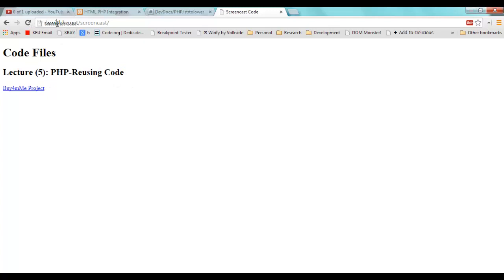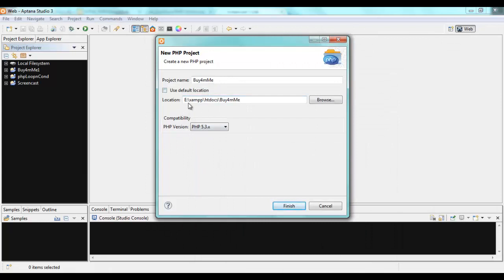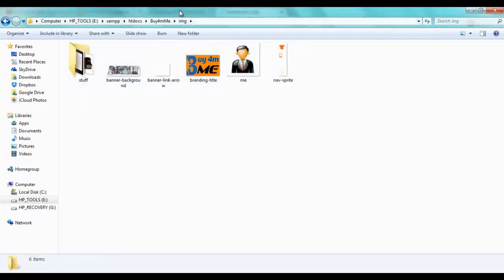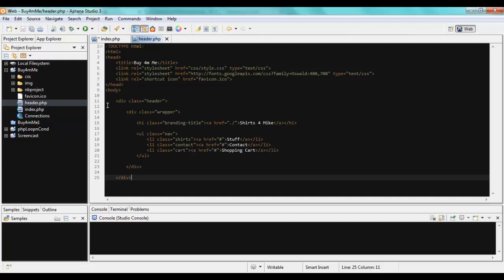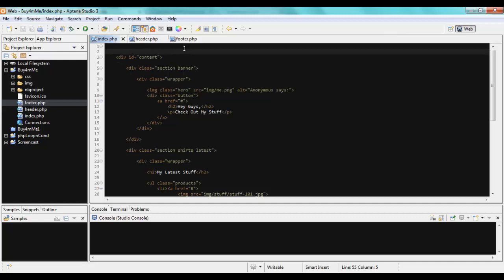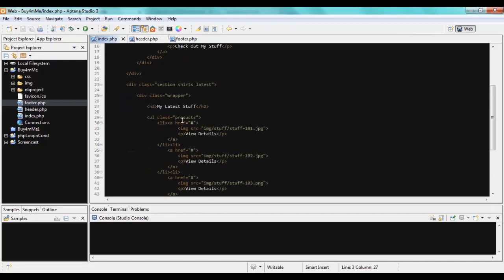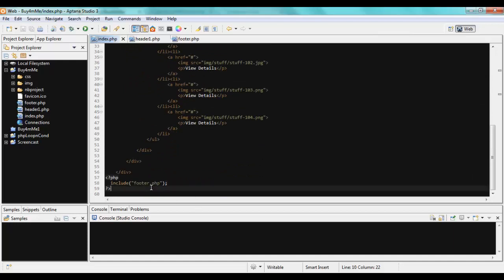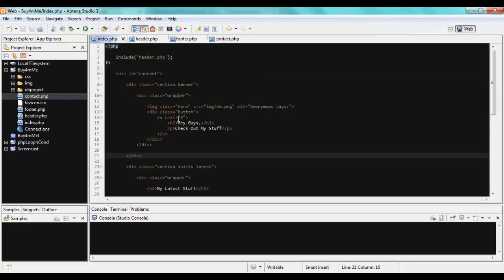(5) PHP: Reusing Code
In this screencast, we see how we can reuse PHP code using the include() function. PHP provides another function that does the same thing with a small difference called the require function. The difference between include and require is shown in this screencast.